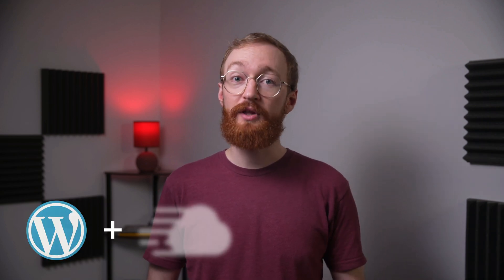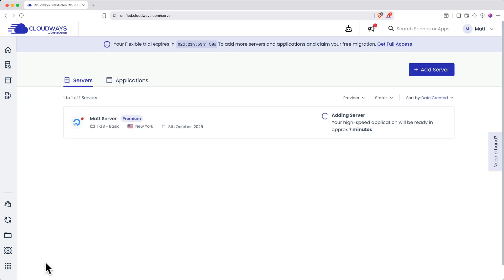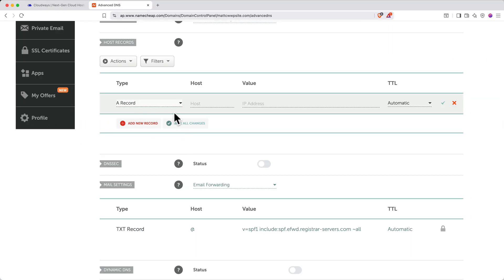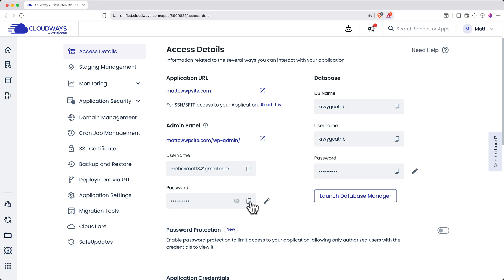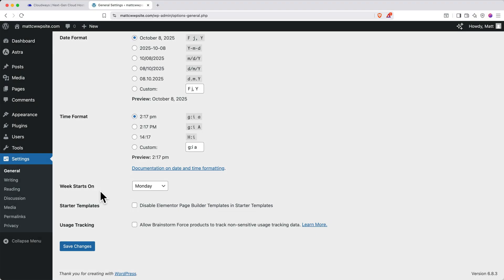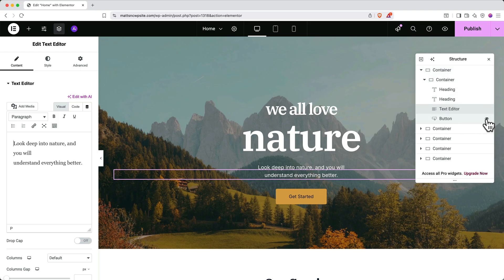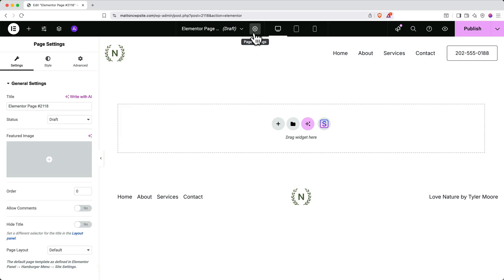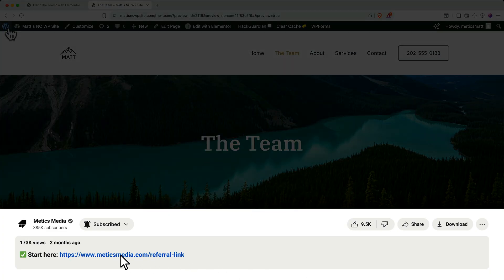Cloudways WordPress Tutorial 2026: Step-by-Step Guide for Beginners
Beginner-friendly Cloudways WordPress tutorial! Learn how to set up hosting, install WordPress, customize your site with Elementor, and launch a professional website step by step.

This beginner-friendly Cloudways WordPress tutorial shows you how to set up hosting, acquire and register a custom domain with NameCheap, and install WordPress in 2026. You’ll learn how to pick the best plan, activate a theme, use free templates, and customize your site with Elementor’s drag-and-drop editor. Perfect step-by-step guide for building a professional website.

⏱️ Timestamps
00:00 Intro
00:52 Sign Up
01:23 Server Configuration
03:11 Custom Domain Setup
03:43 Get a Custom Domain with NameCheap
05:01 Configure DNS Settings
06:27 Setup SSL Certificate
07:40 Access WordPress Admin Panel
08:24 WordPress Basic Setup
09:24 Install A Theme
09:56 Install Starter Templates & Elementor
10:58 Choose A Template
12:37 Editing The Website with Elementor
13:48 Elementor Containers
14:08 Edit text, buttons, and images
15:39 Adding New Pages
17:19 Updating the Site's Navigation Menu
17:49 Header & Footer